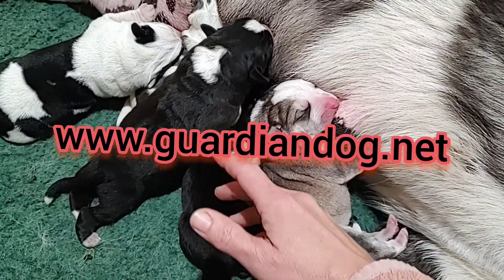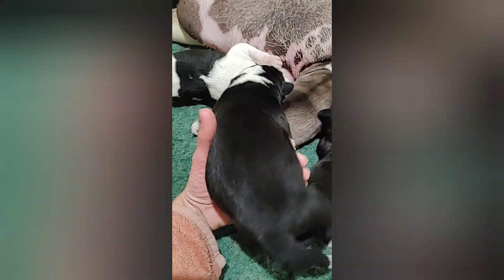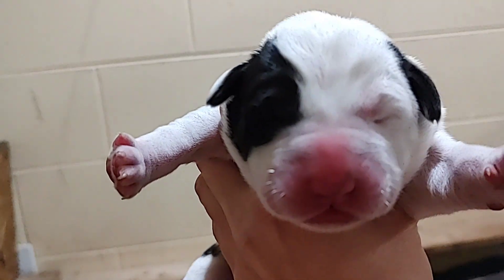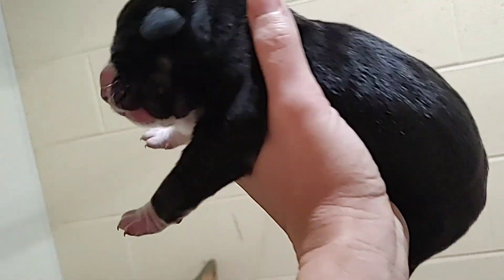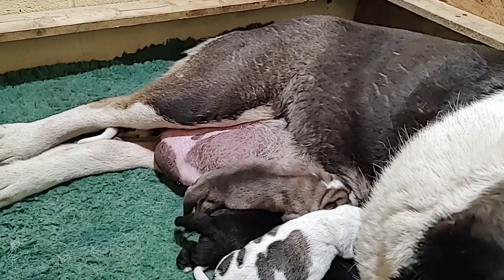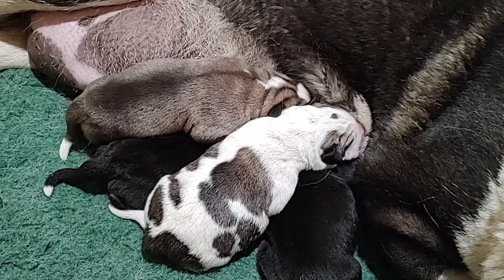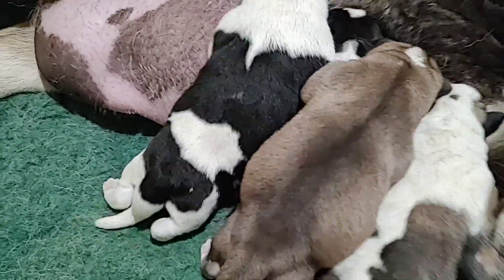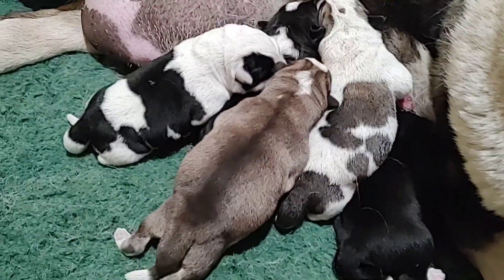Central Asian shepherd puppies